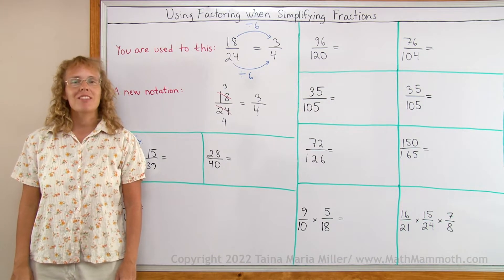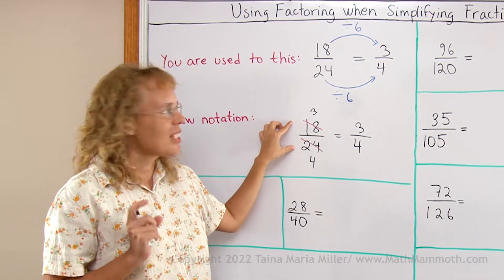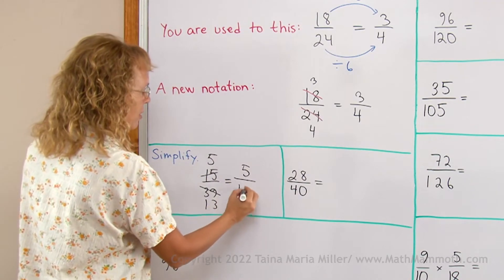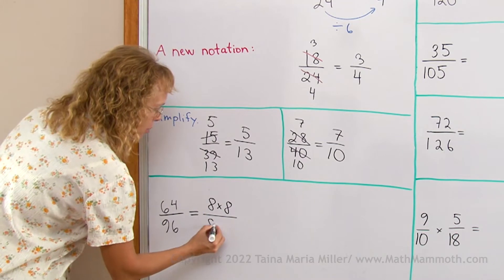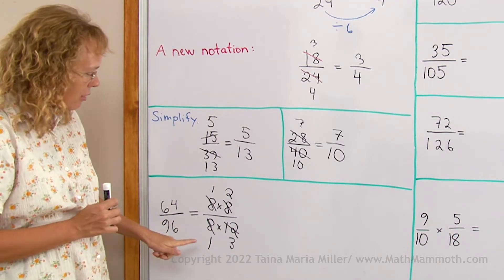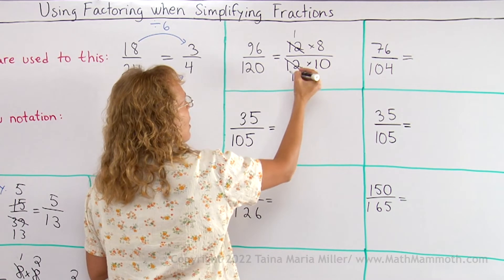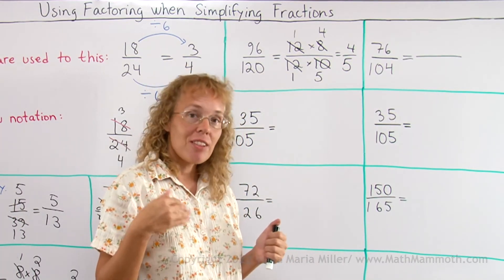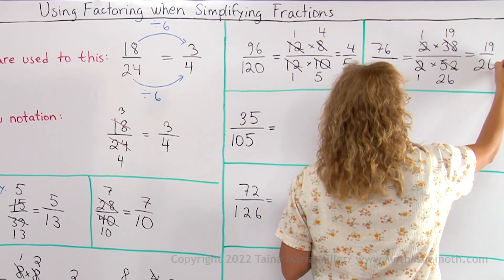How to use factoring to simplify fractions (grade 6 math)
When simplifying fractions, or when multiplying fractions, you can cross out, or cancel, common factors from the numerator and the denominator. It can help to write the numerator and the denominator as (something times something), in other words to factor them. I show this process using multiple examples, going from simple to more complex.